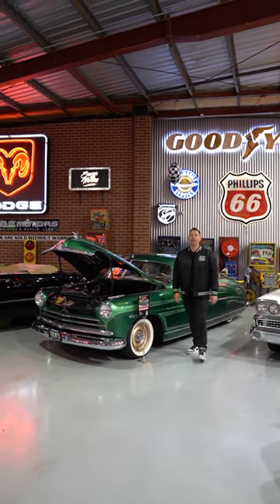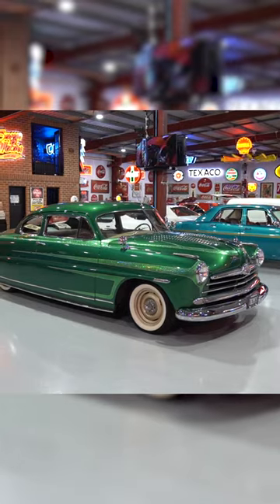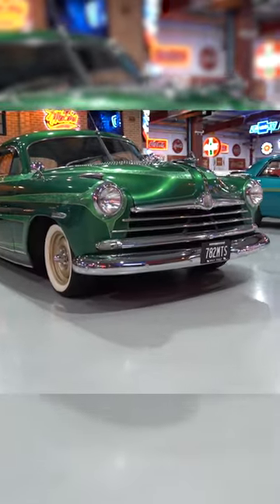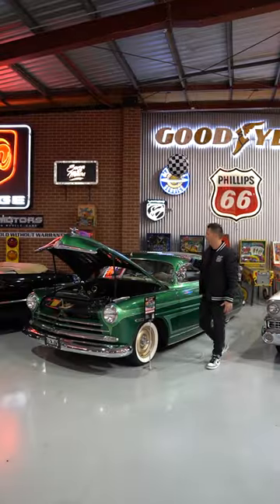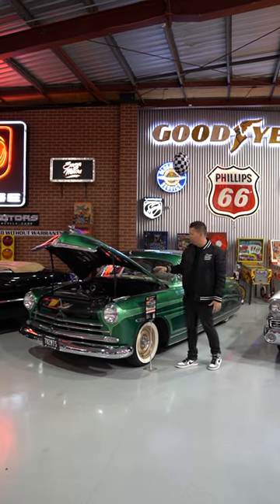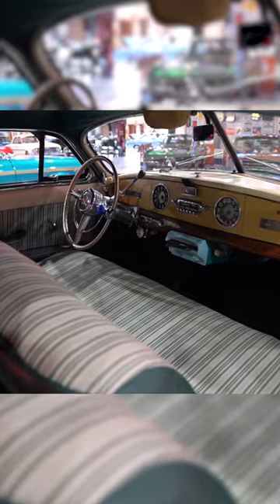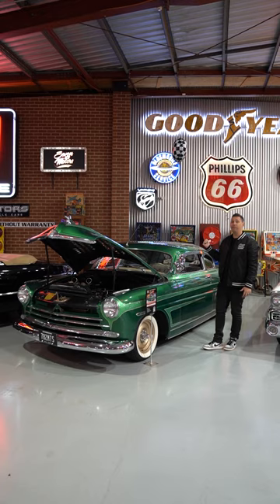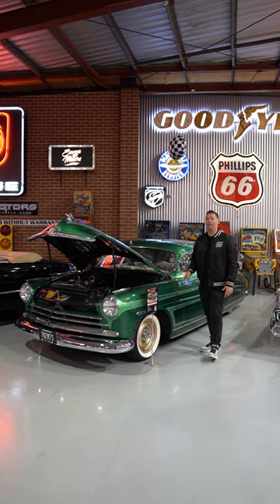1950 Hudson Pacemaker Custom Coupe for sale by auction at SEVEN82MOTORS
JUNE 2023 SEVEN82MOTORS CLASSICS LOWRIDERS AND MUSCLE CARS AUCTION.
SEVEN82MOTORS Australia's Premiere Collector Car Auction House
Based on the Gold Coast, Queensland

GOT SOMETHING SPECIAL TO SELL?